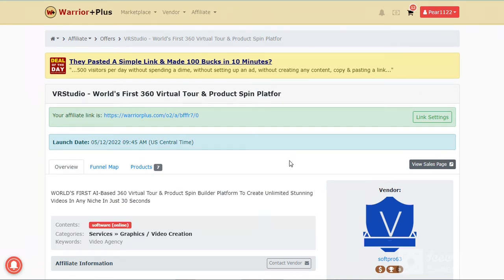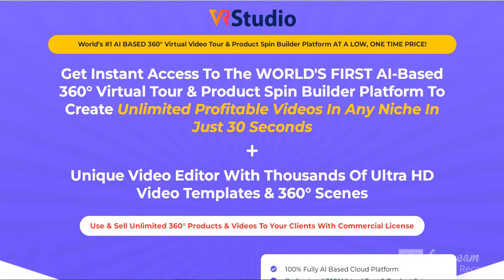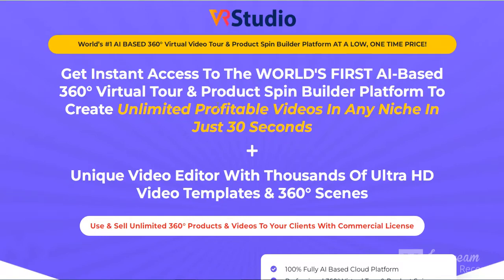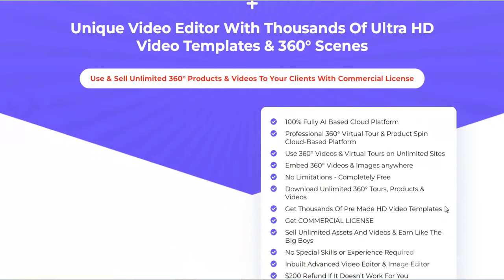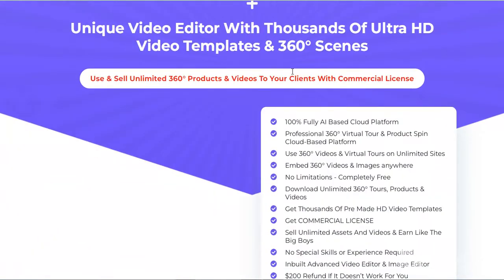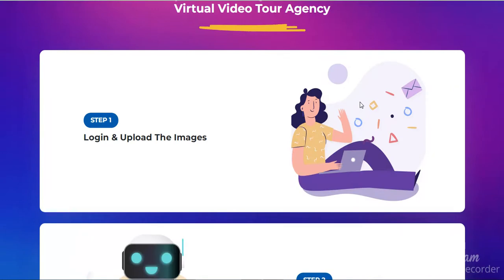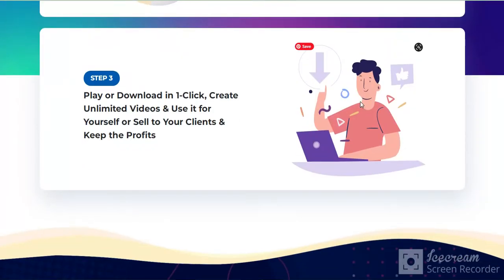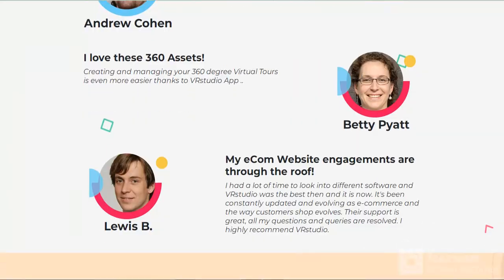VRStudio Review . Unlimited Profitable Videos In Any Niche In Just 30 Seconds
VRStudio
Get Instant Access To The WORLD'S FIRST AI-Based 360° Virtual Tour & Product Spin Builder Platform To Create Unlimited Profitable Videos In Any Niche In Just 30 Seconds
Unique Video Editor With Thousands Of Ultra HD Video Templates & 360° Scenes